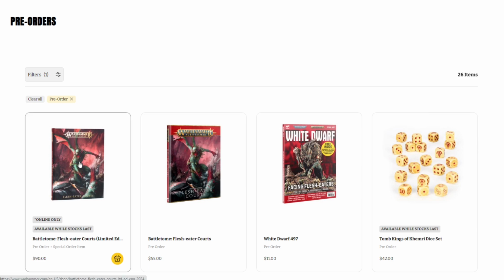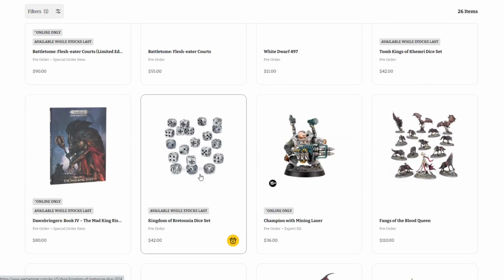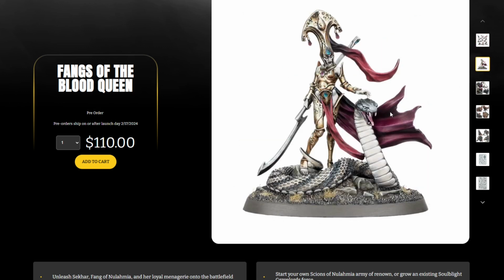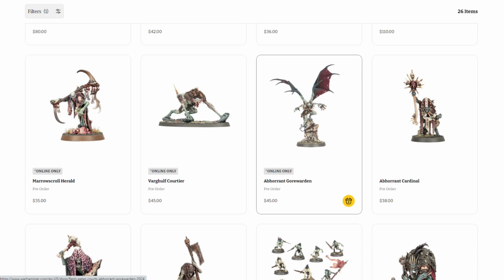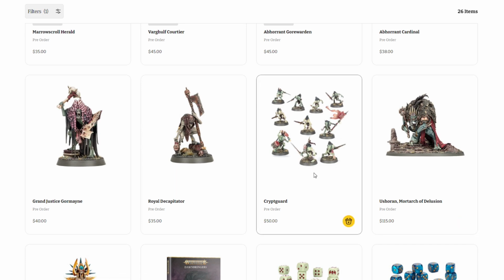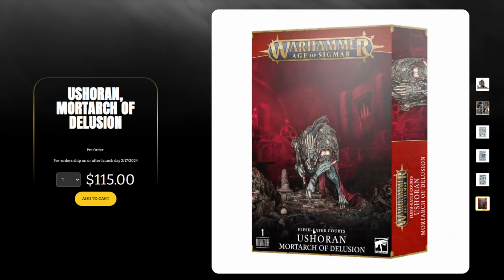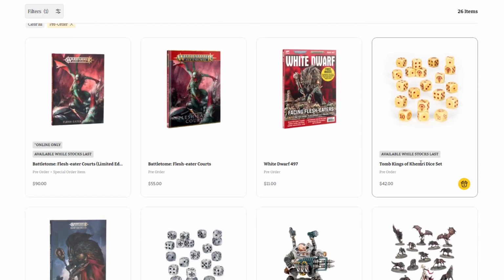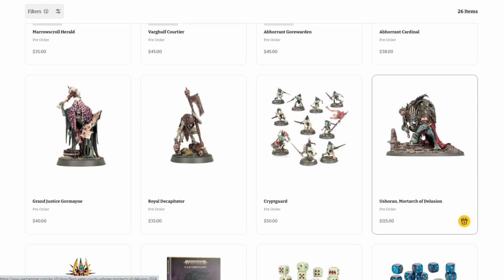Did Games Workshop Go Too Far... New GRUESOME Flesh Eater Courts Pre Orders Warhammer Age of Sigmar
This Weeks pre-orders are LIVE, Games Workshop,  Flesh Eater Courts are coming Including Dawnbringers book IV, lead by USHORAN, Mortarch of Delusion!  Not a lot of excitement behind this release, did Games Workshop Go to Far with the Body Horror?  Turning people away

Dawnbringers: Book IV: The Mad King Rises   $50
Dawnbringers: Book IV: The Mad King Rises (LE)  $80
Ushoran, Mortarch of Delusion   $115
Fangs of the Blood Queen   $110
Battletome: Flesh-eater Courts   $55
Battletome: Flesh-eater Courts  (LE 1/300)   $90
Grand Justice Gormayne   $40
Abhorrant Cardinal   $38
Royal Decapitator   $35
Varghulf Courtier  $45
Marrowscroll Herald   $35
Abhorrant Gorewarden   $45
Cryptguard   $50
Morbheg Knights   $60
Flesh-eater Courts Dice Set   $32
Ironhead Squat Prospectors: Champion with Mining Laser   $36
Brakki of the Gilded Key
Invocation of the Elements
White Dwarf 497   $11
Ork Choppa Bottle Opener   $15